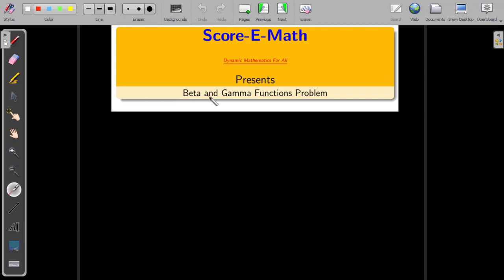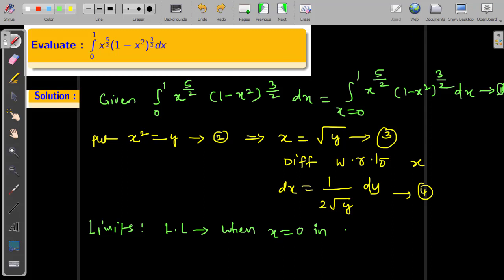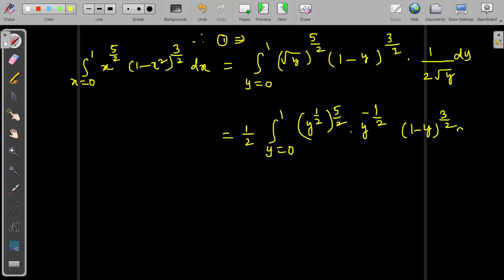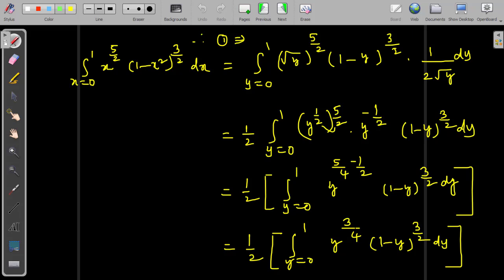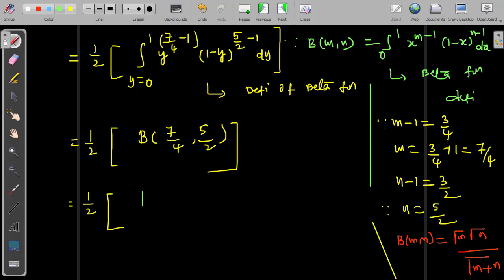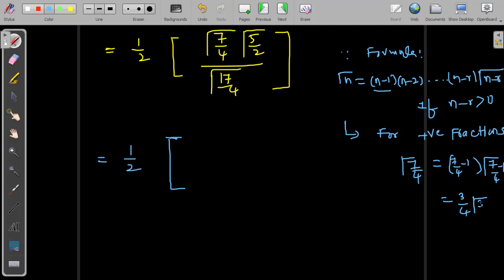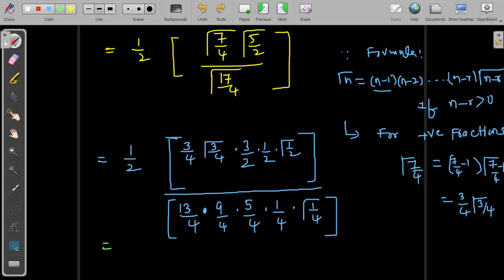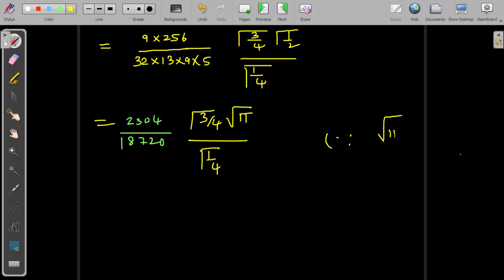Beta and Gamma Functions Problem ( Part 6 )